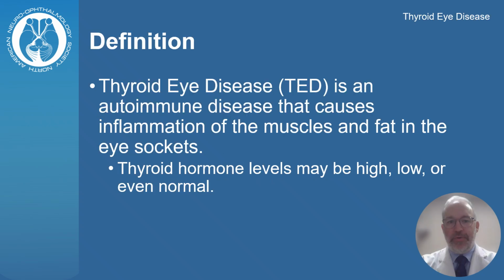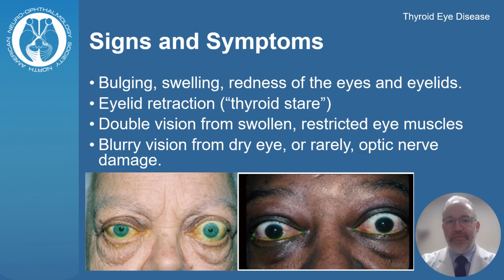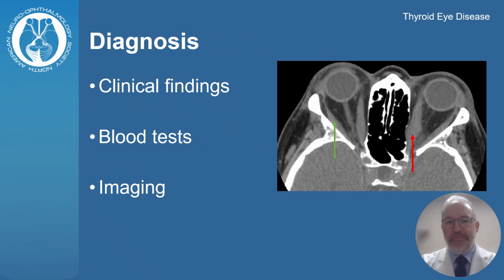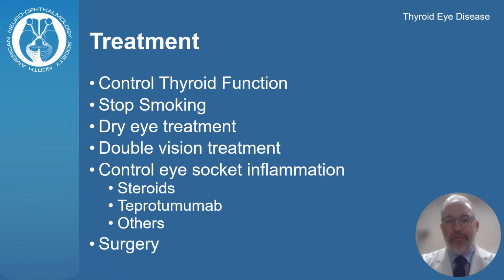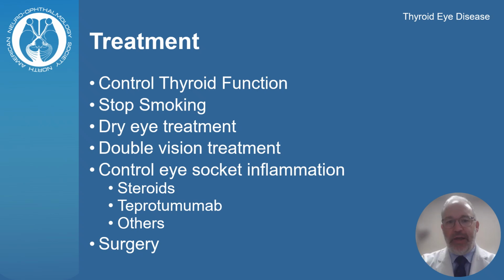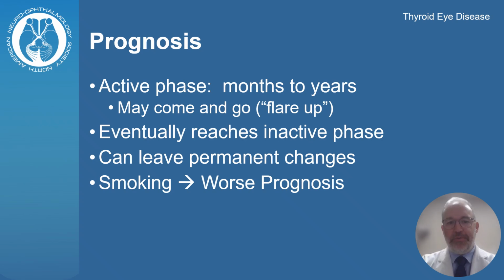NANOS Thyroid Eye Disease Patient Information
Discover Thyroid Eye Disease (TED) or thyroid related ophthalmopathy (TRO) is an autoimmune condition in which your body's immune system triggers inflammation in the eye socket (also called the orbit), affecting the muscles that move the eye and the fatty tissue behind the eye.

Please consider supporting the North American Neuro-Ophthalmology Society (NANOS) so that we can continue creating valuable content for patients with neuro-ophthalmic conditions. NANOS is a 501 (c) (3) non-for-profit organization recognized by the IRS, so your gift is tax deductible.

🐦 X: @NANOSTweets